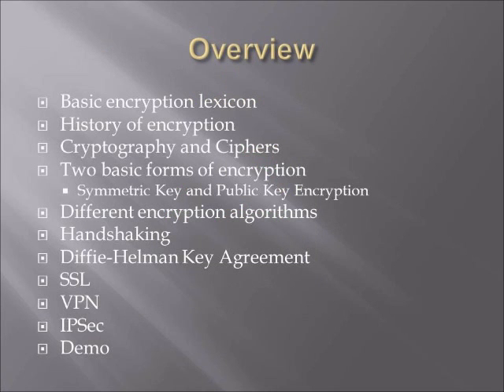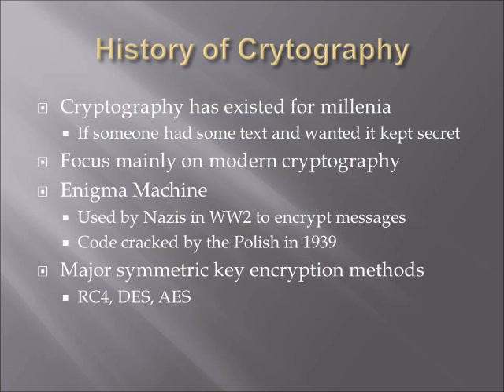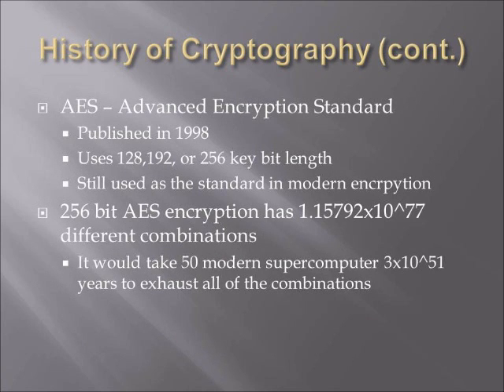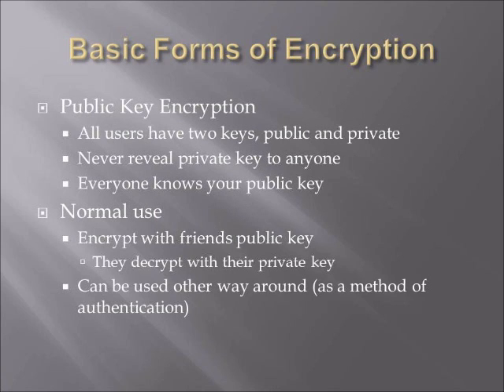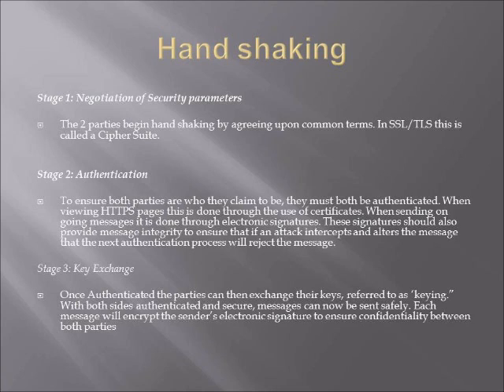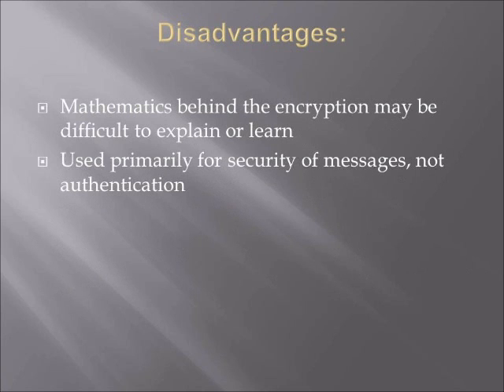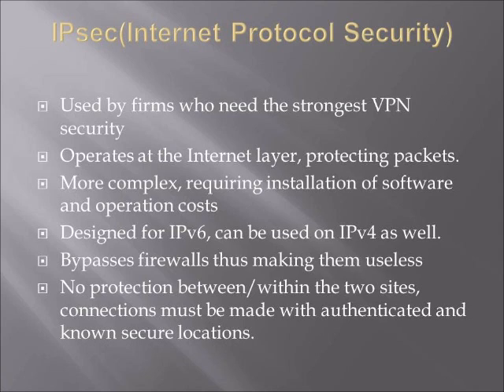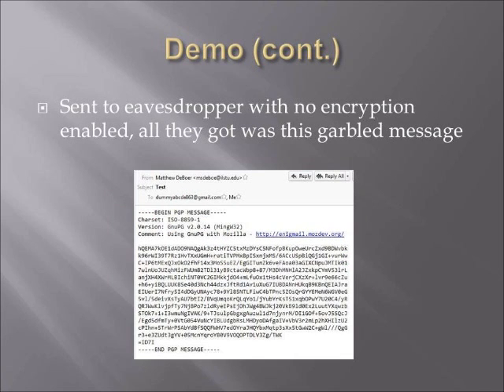Encryption Project Movie